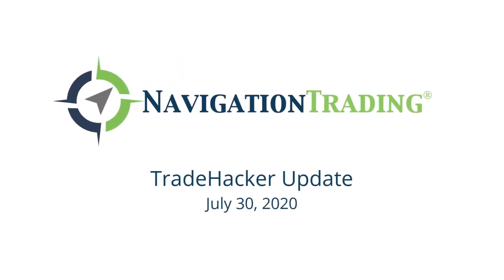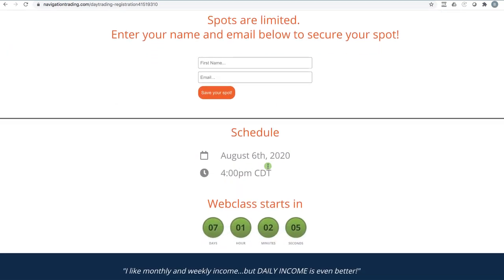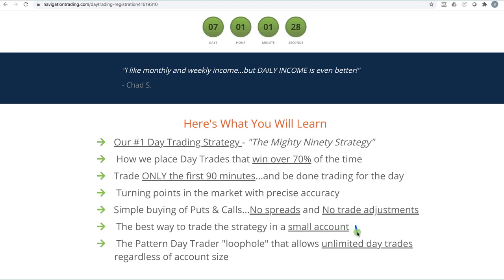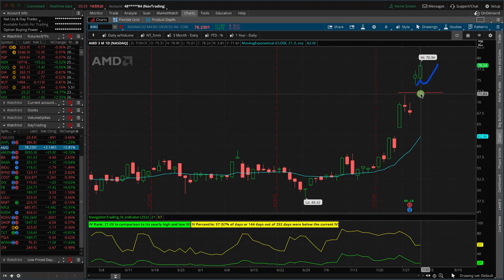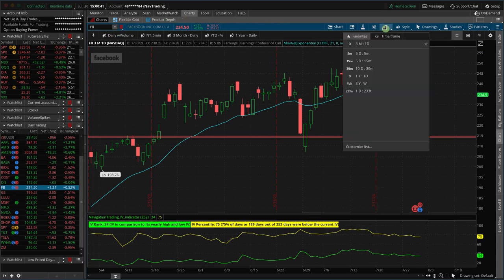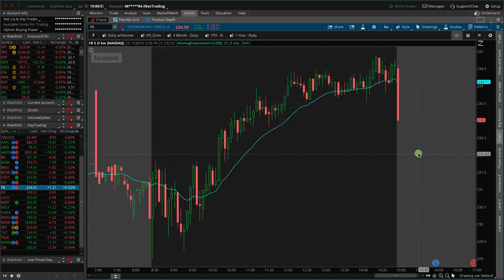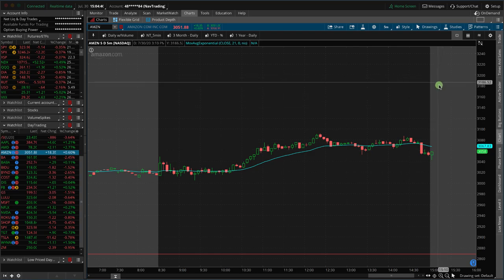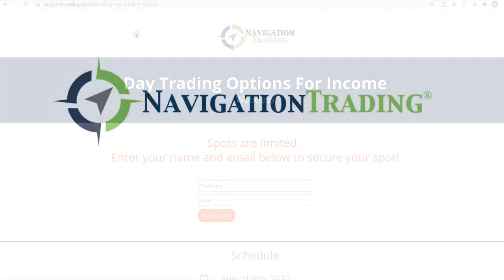Today's Earnings Iron Duck in AMZN [TradeHacker Update]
Here's what we'll cover in today's update:
• Today's Earnings Iron Duck in AMZN
• Earnings outcome in AMD, SHOP & SBUX

Happy Trading!

YouTube.com/navigationtrading
Facebook.com/navigationtrading